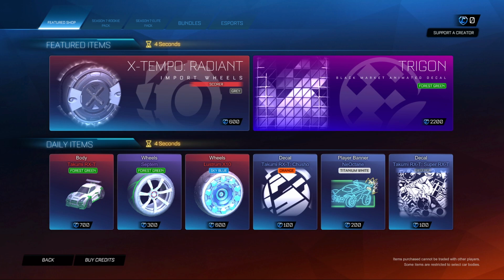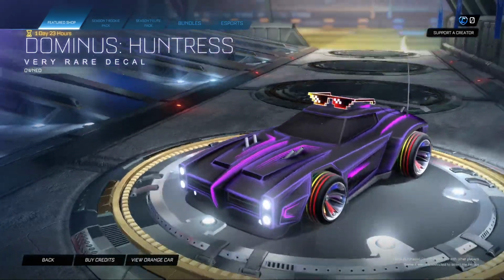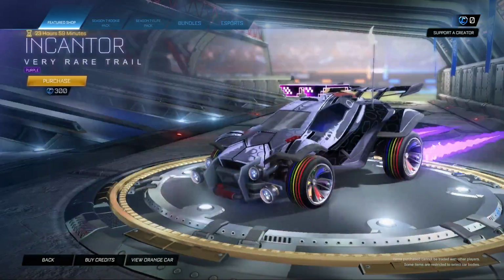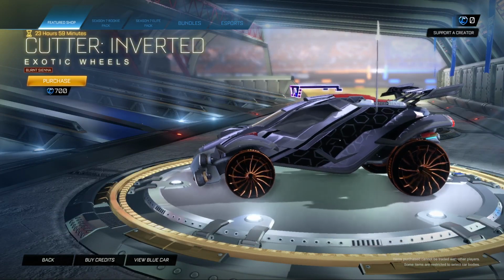*Exotic* Black Pixelated Shades: Multichrome Topper! | Rocket League Item Shop (27/7/2022)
Am I Cool Yet? 😎

Elgato HD60 Capture Card

Elgato Stream Deck

Blue Yeti Microphone